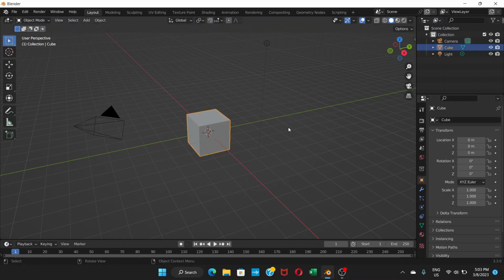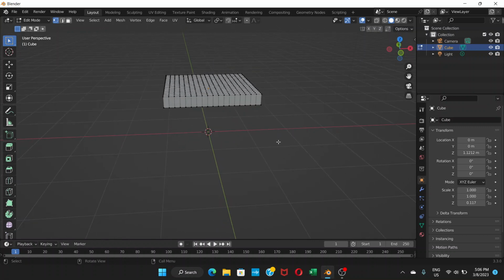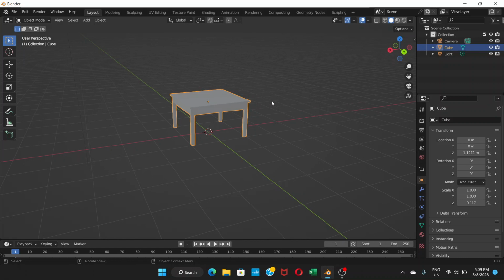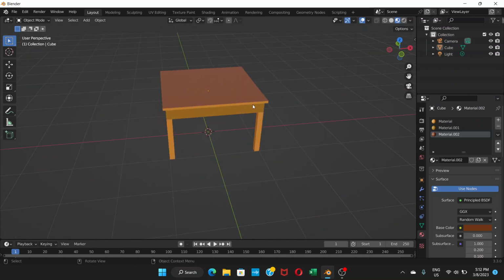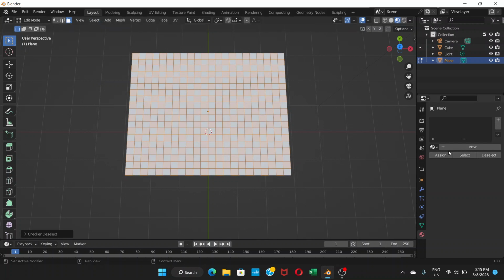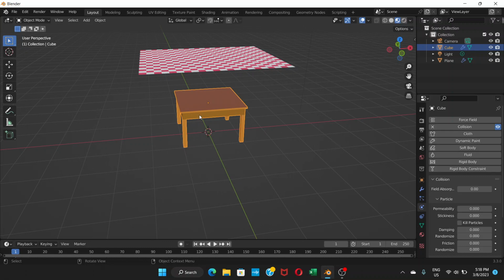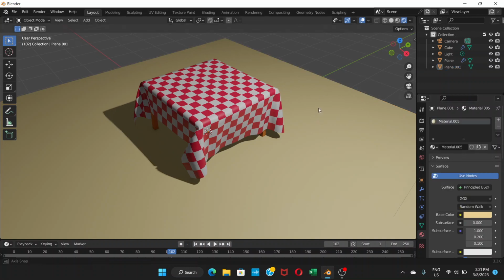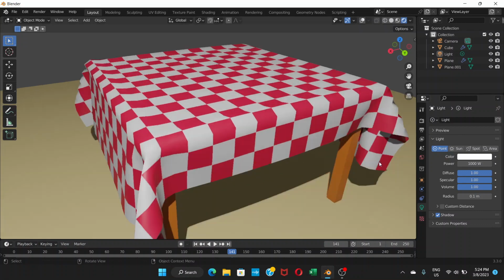How to make Table Cloth in Blender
Here's how you can make a table and cover it with a table cloth on it in blender.